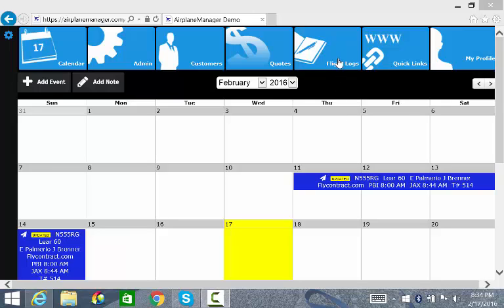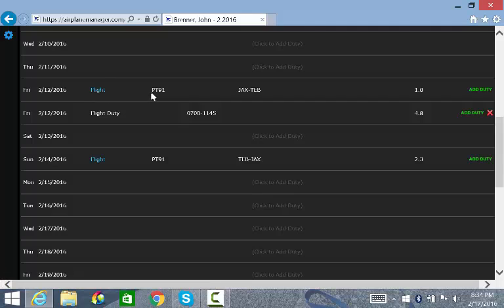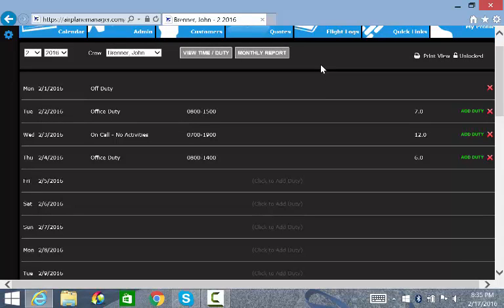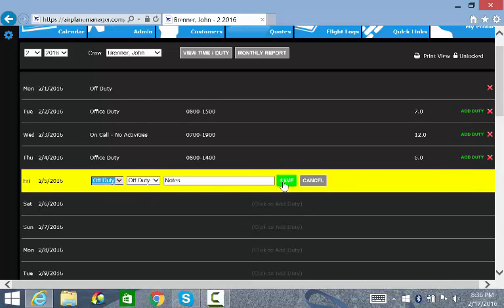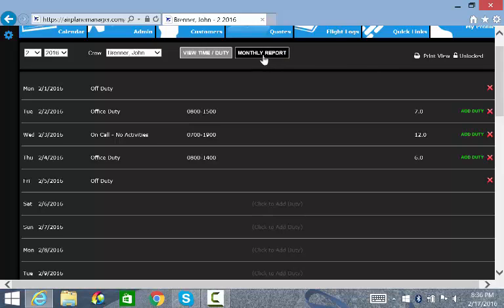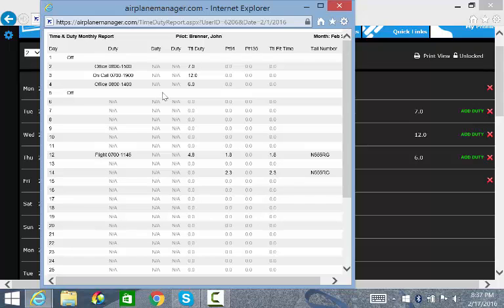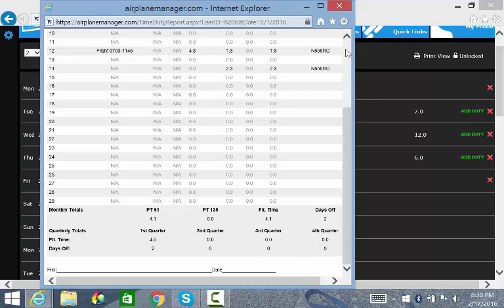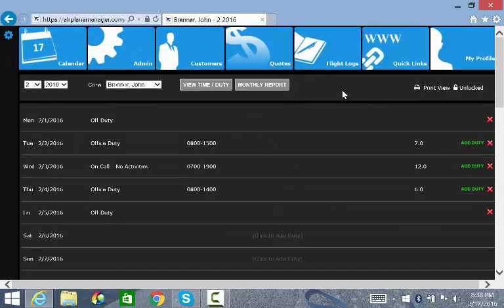Pilot Time and Duty Software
AirplaneManager.com's pilot time and duty software.